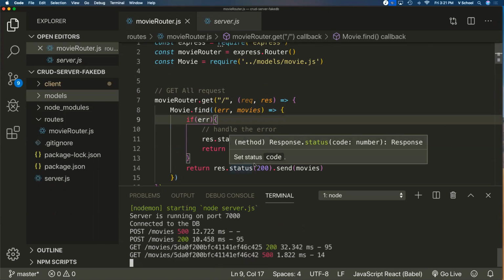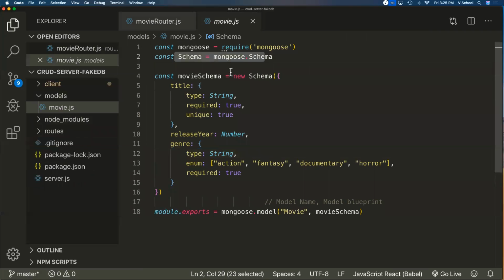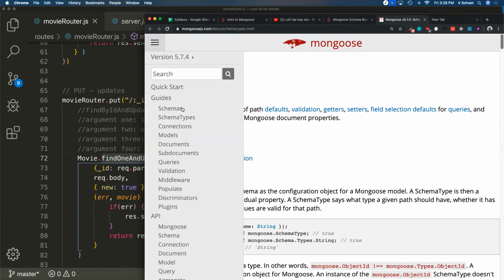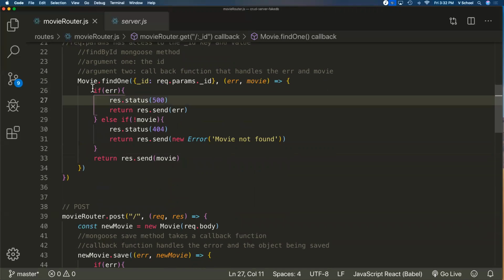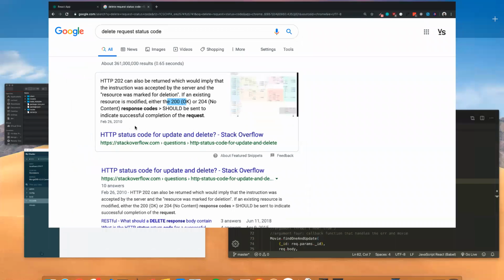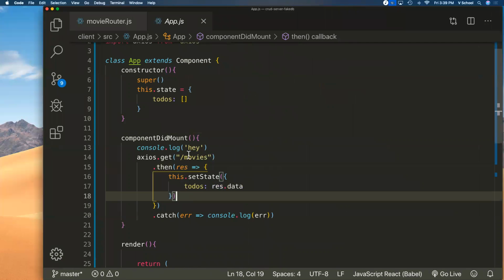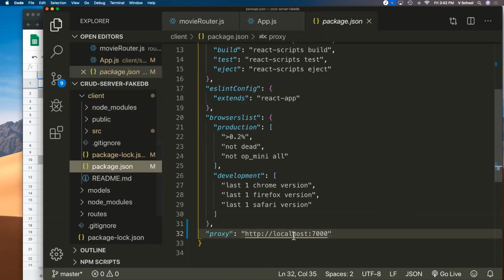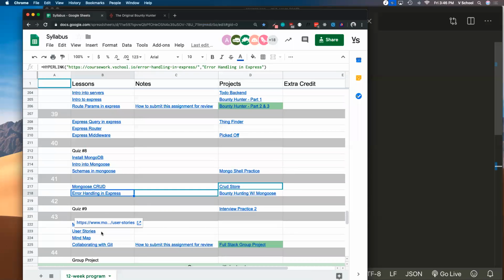Mongoose CRUD review